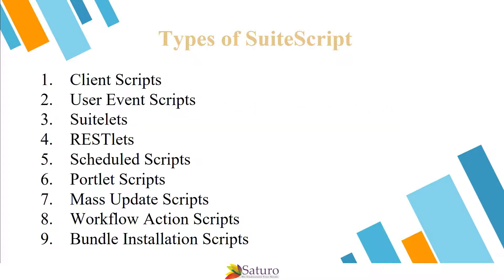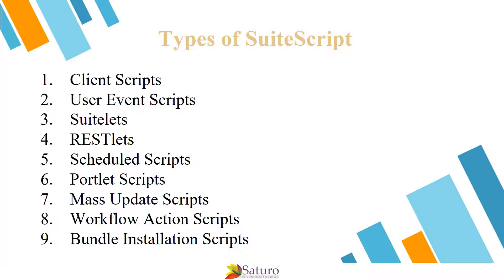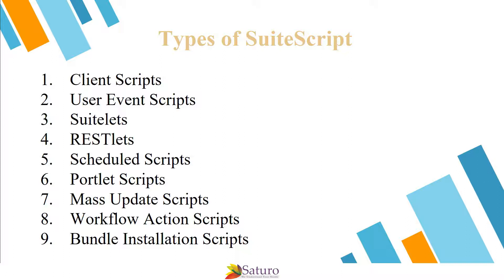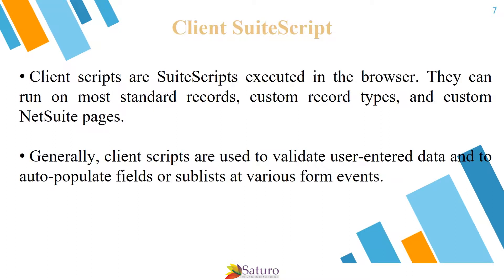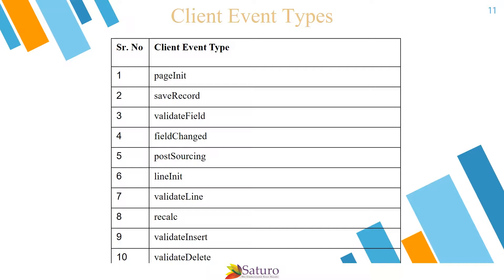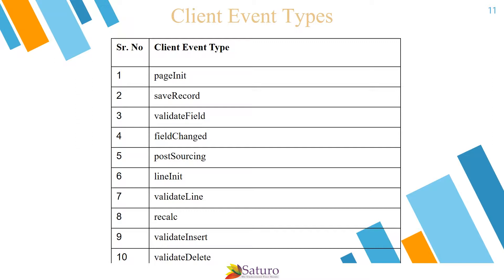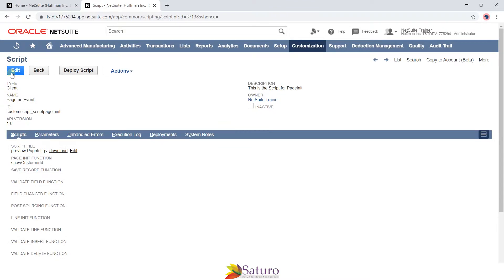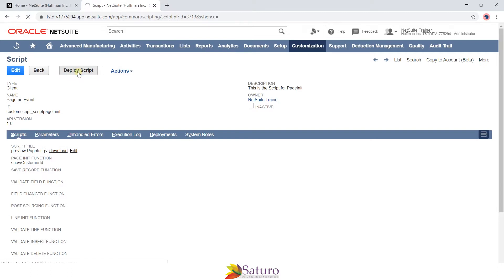NetSuite - Client Script Tutorial | NetSuite Training video | Saturotech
Client Script course is to make aspirants understand Suite Script, Implementation & Execution, Form-level Scripting & Deployment, Record-Level Scripting & Deployment with all Functions.
Client Script Course will help you to grow your career as NetSuite Developer and NetSuite Technical Consultant.

We offer multiple courses across various disciplines. From the basics to advance concepts, we equip our students with valuable skills to build their careers. So, we recommend you to grab the opportunity And learn these course to propel your career as NetSuite professional.

Live Training
Live training by our Experts with Theory Presentation and task demonstration of features covered in the course.

Learn as per your schedule
Delivered through LMS
Fixed Course Content
Recorded video for 14 days

Self-Paced Learning
High-Quality Training Videos Built by highly experienced professionals with Theory and Demonstration of features & tasks of topics in the course.

Learn @ your convenience
You will receive Recorded Video
Fixed Course Content

Saturo Technologies